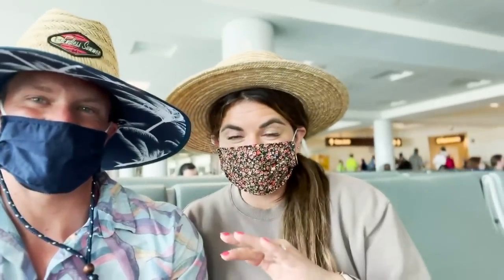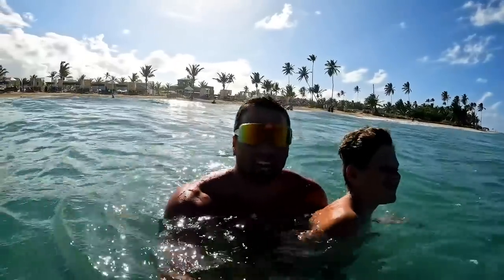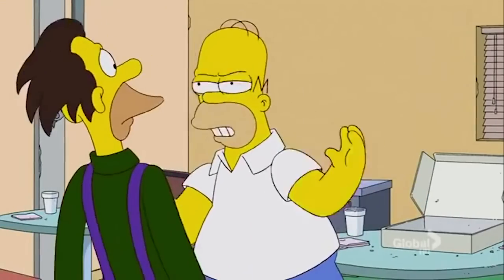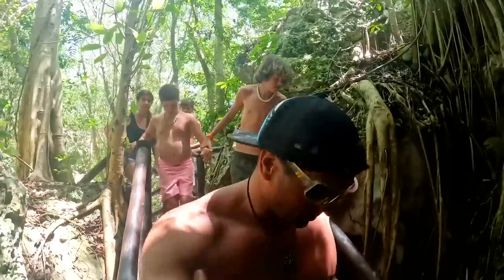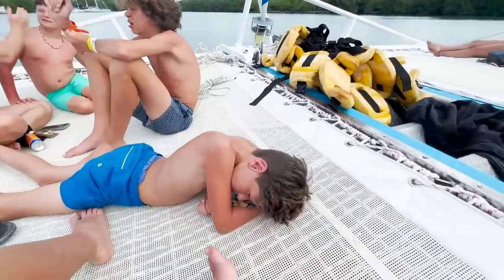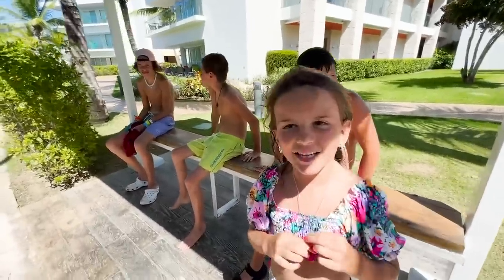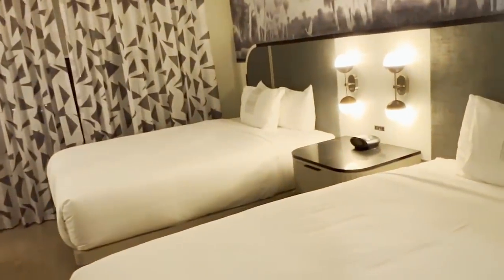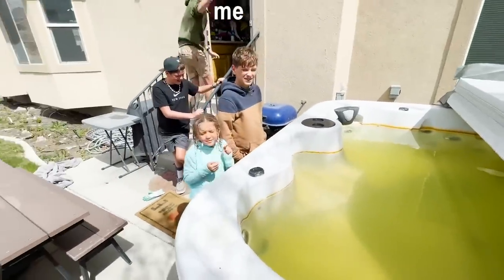EPIC 2 WEEK VACATION | DOMINICAN REPUBLIC BINGHAM FAMILY VACATION | NICKELODEON RESORT IN PUNTA CANA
We shoot on @GoPro for all our awesome action shots! Get one free head strap with the purchase of the HERO9 Black Bundle.

Mailing Address:
84062

Marriage, Couples Fun, Cerebral Palsy, Family Fun, Family VLOG, Daily VLOG, Latter Day Saints, Mormons